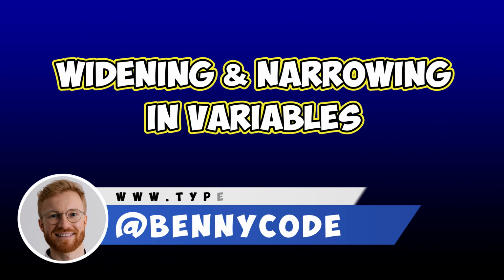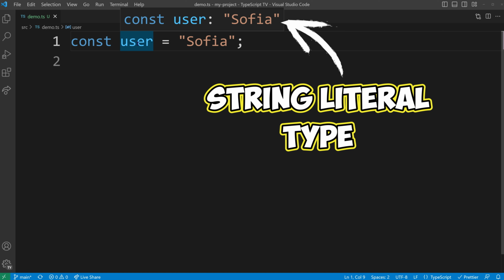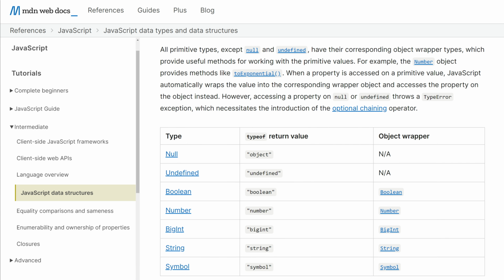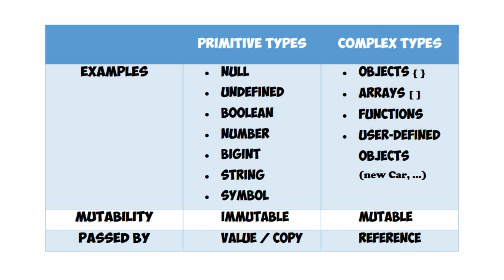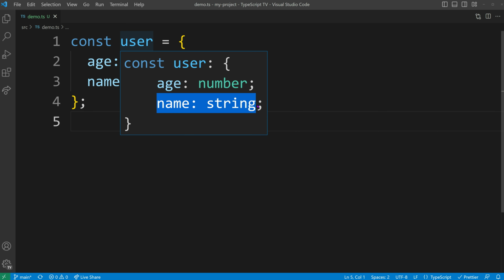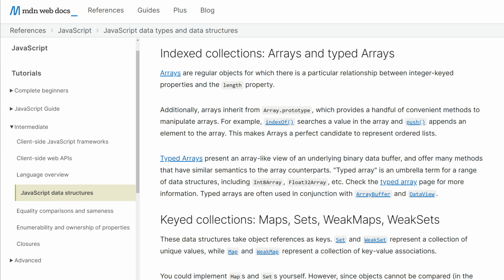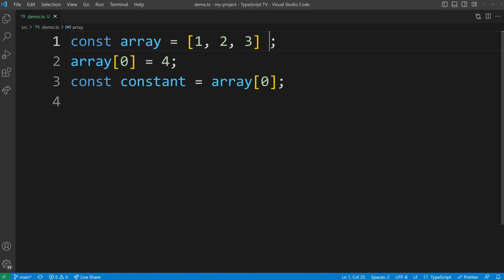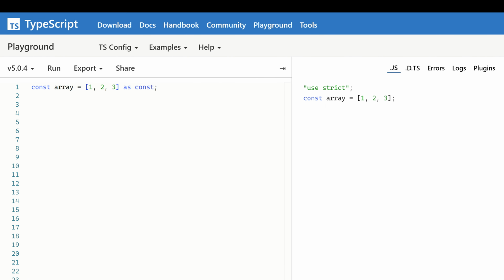Immutability with TypeScript's Const Assertions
Const assertions in TypeScript provide a powerful way to ensure immutability and narrow down types. By using the "as const" syntax, we can enforce immutability on the values of a reference type.

Timeline:
0:00 Collective and Literal Types
0:40 Primitive Data Types
1:08 Complex Data Types
1:34 Const Assertions with Objects
2:10 Const Assertions in Arrays
2:46 Alternative Syntax
3:02 Const Assertions in JavaScript